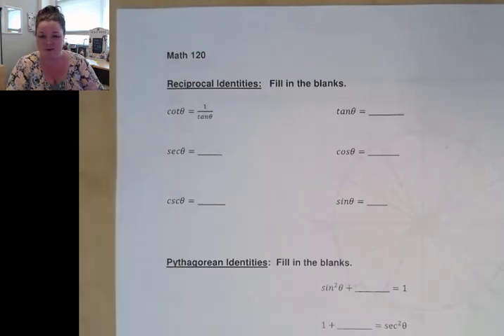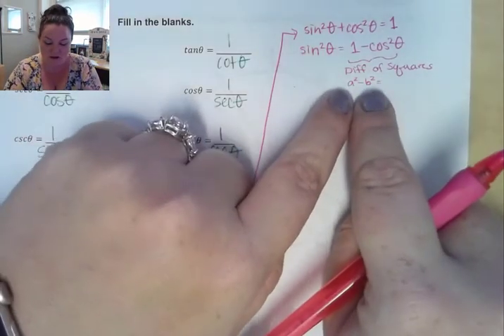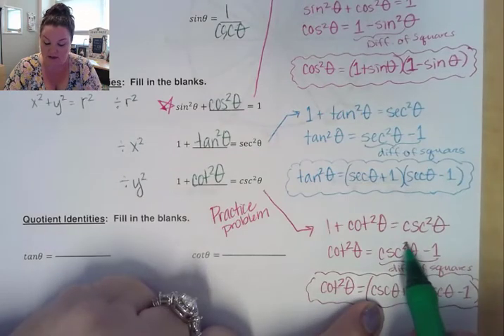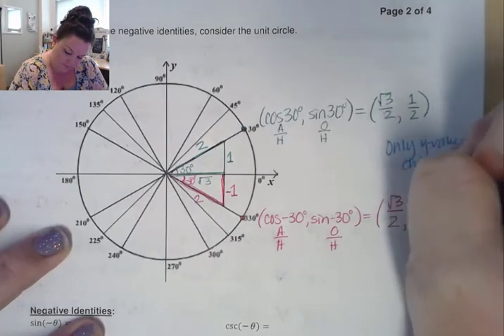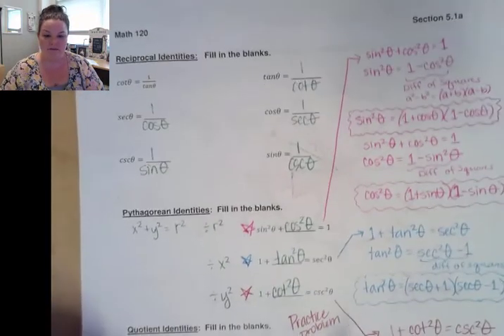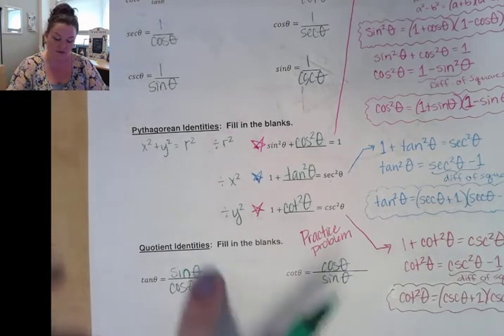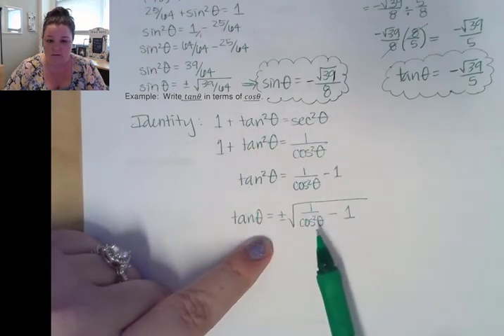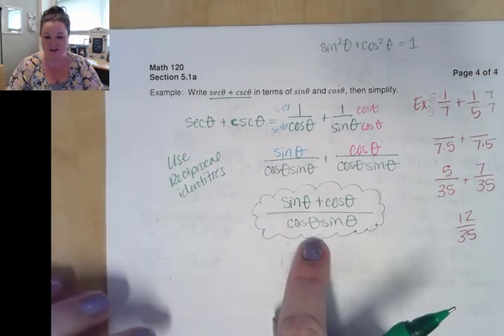5.1A Fundamental Identities